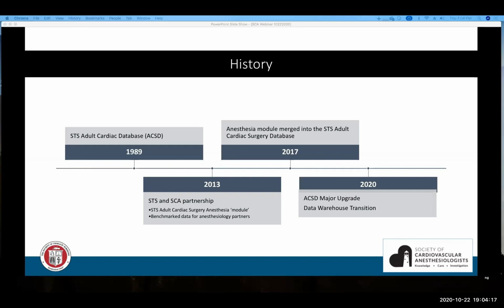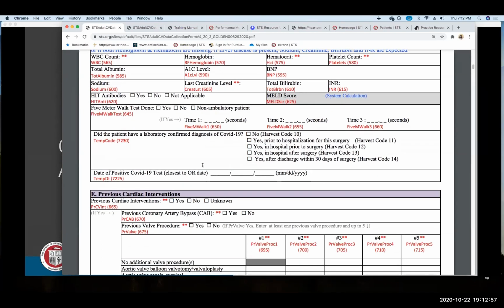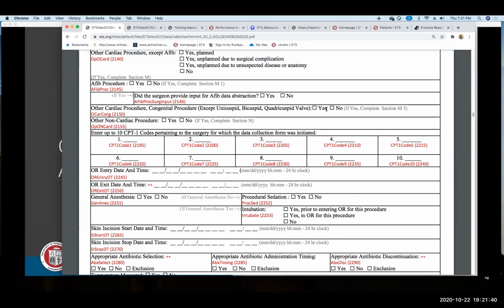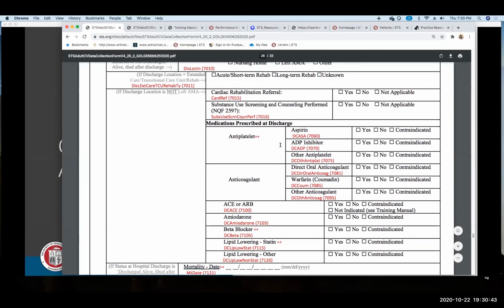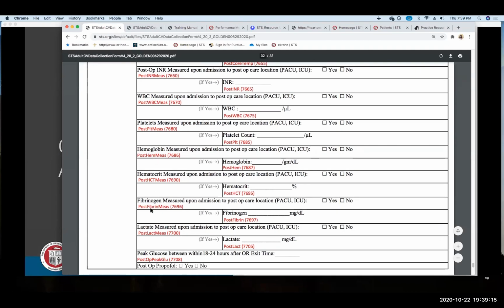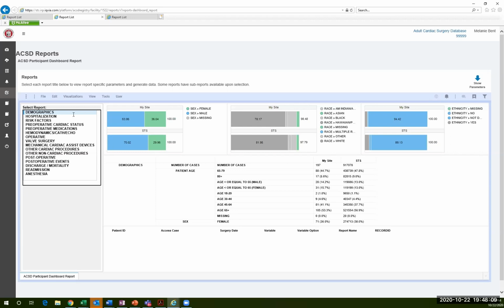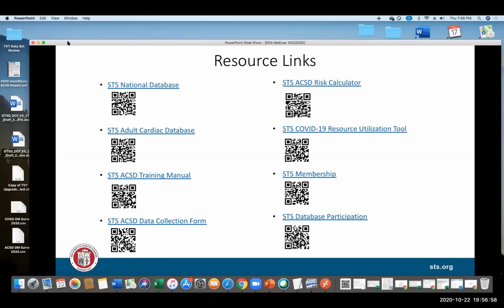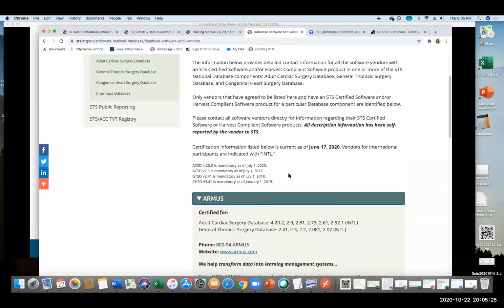STS SCA Member Webinar, October 22, 2020